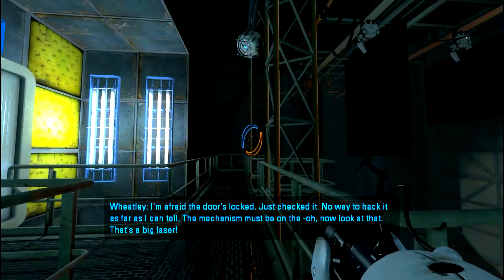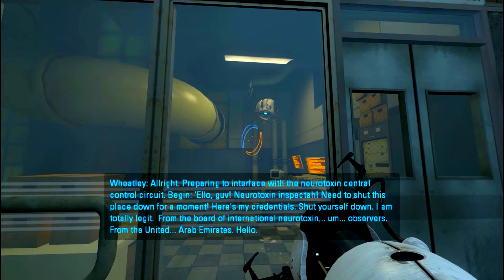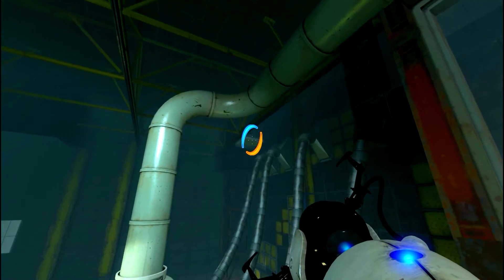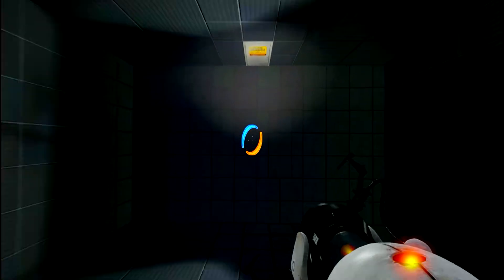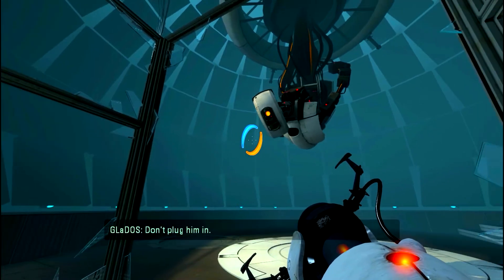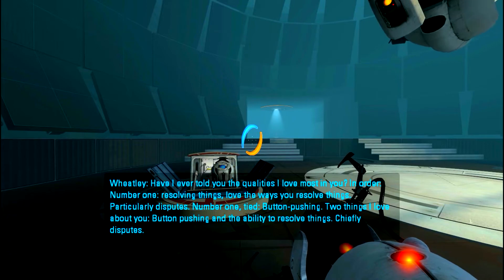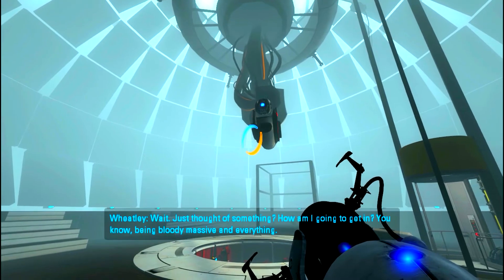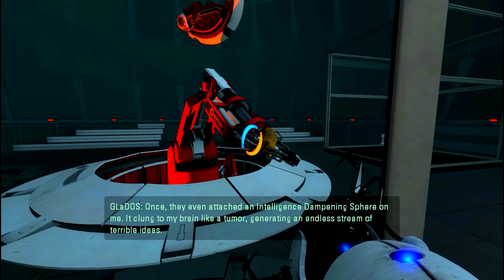Portal 2 Walkthrough Part 12 - Killing GLaDOS?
Portal 2 Walkthrough

Portal 2 is a 2011 first-person puzzle-platform video game developed and published by Valve Corporation. It is the sequel to Portal (2007) and was released on April 19, 2011 for Microsoft Windows, Mac OS X, Linux (Linux is currently only in the beta channel of Steam), PlayStation 3, and Xbox 360. The retail versions of the game are distributed by Electronic Arts while online distribution of the Windows, OS X and Linux versions is handled by Valve's content delivery service, Steam. Portal 2 was announced on March 5, 2010, following a week-long alternate reality game based on new patches to the original game. Before the game's release on Steam, the company released the Potato Sack, a second multi-week alternate reality game, involving 13 independently developed titles which culminated in a distributed computing spoof to release Portal 2 several hours early.